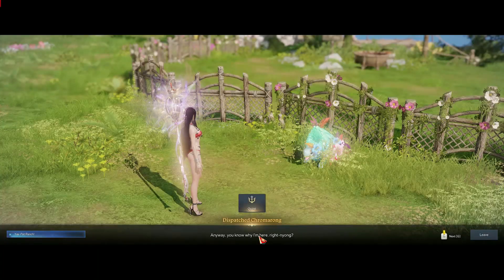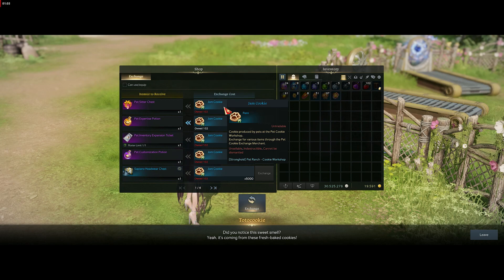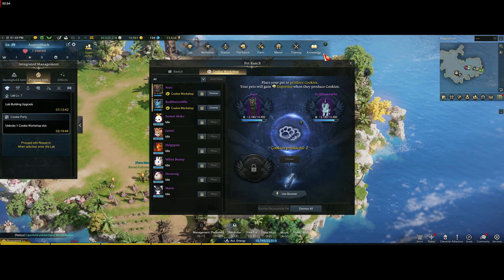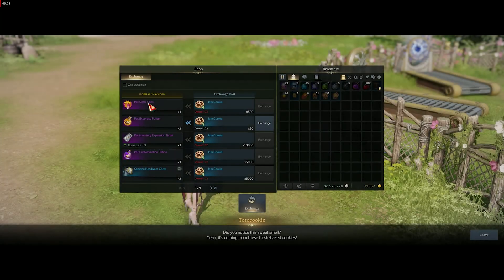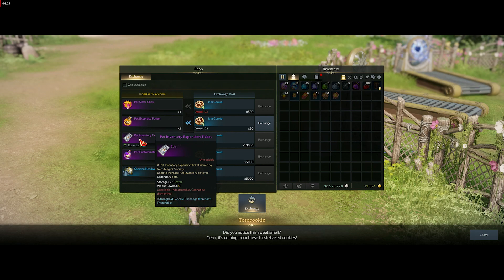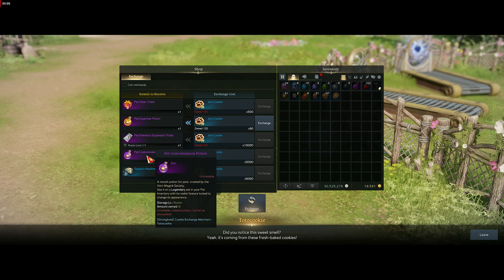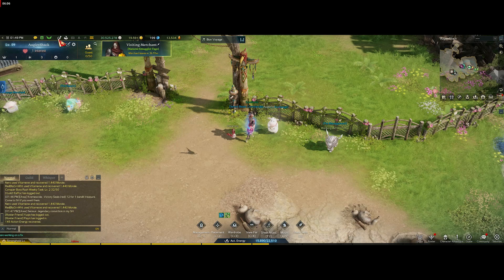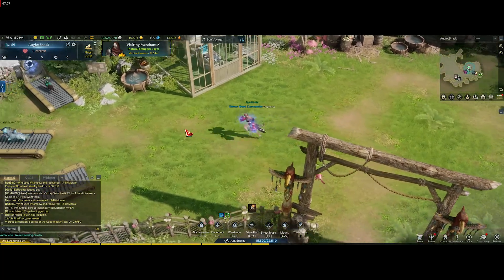Lost Ark Pet Ranch Guide ~GET THEM COSMETICS AND LEGENDARY PETS~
Hey guys here is my little pet ranch guide for lost ark, we just got the ranch with today's patch, hope you guys find the vid helpful and if you do please drop a like and a sub, Don't forget to join the discord, hop in down below Stay awesome!

Music Used in this Vid:
Background: